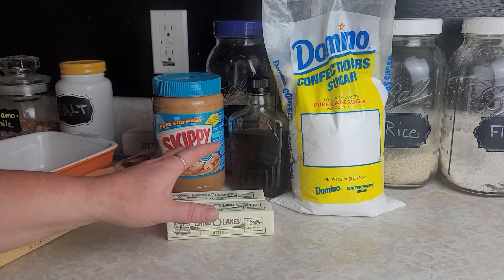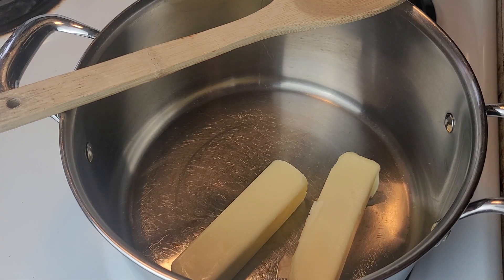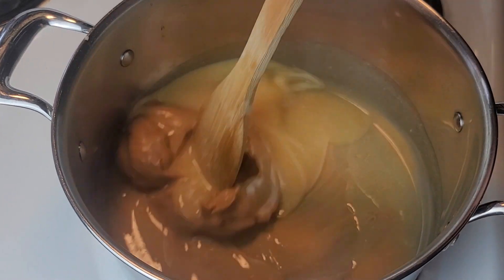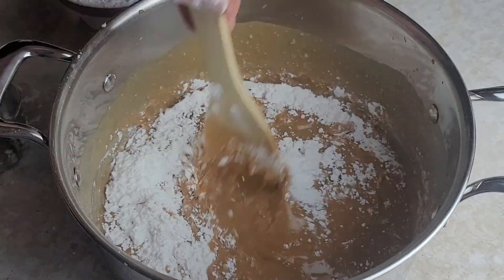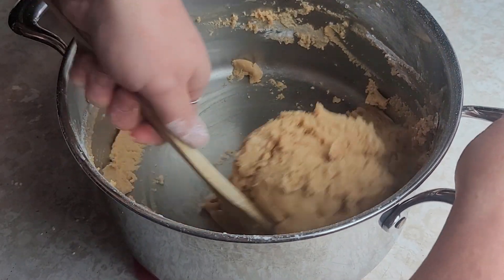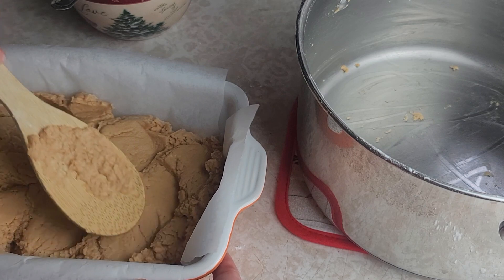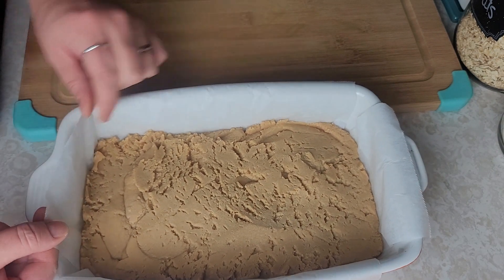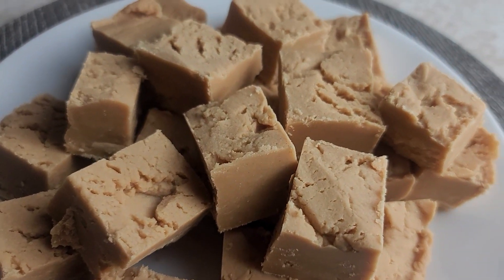Easiest Peanut Butter Fudge ~ From Your Prepper Pantry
If you would like to send us something in the mail, you can send it here:
Homestead Corner